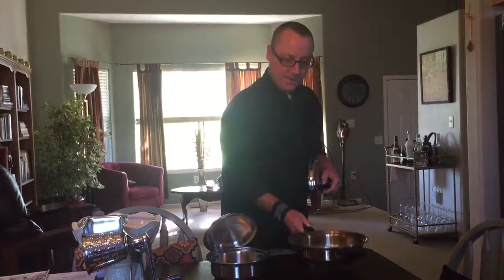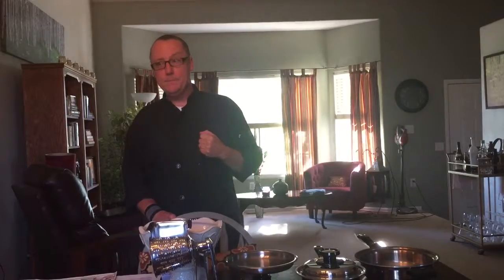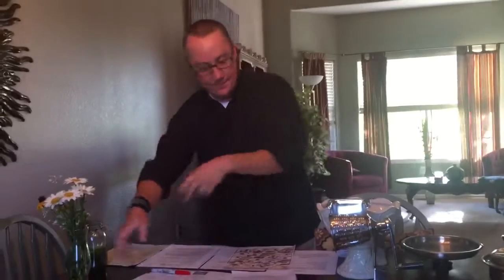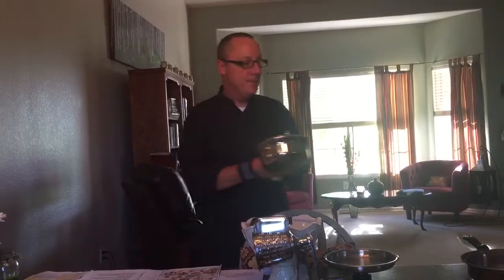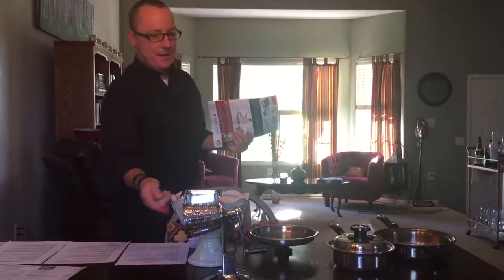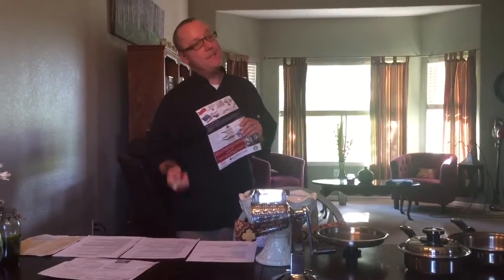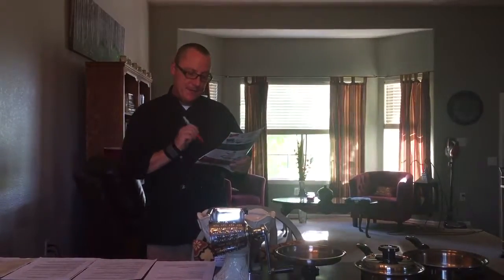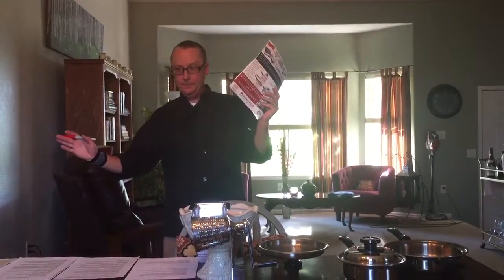trim 54792F74 38AD 429B 8ED4 1C5DBE839072